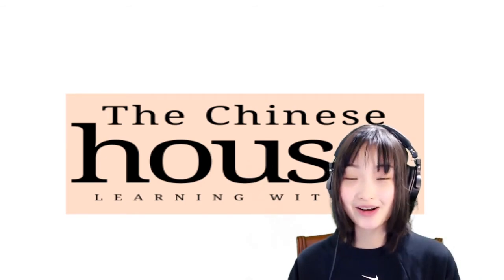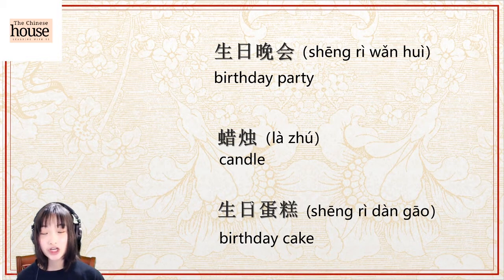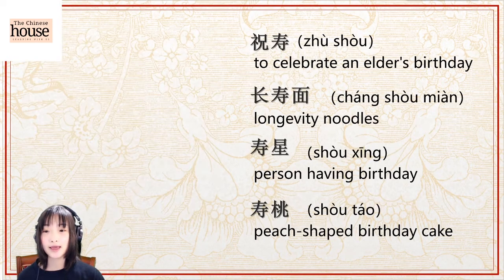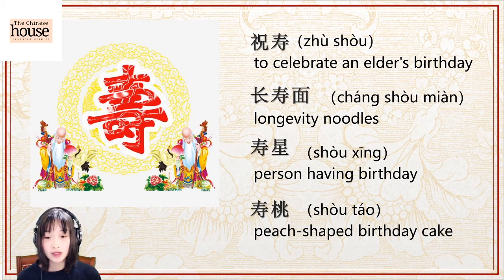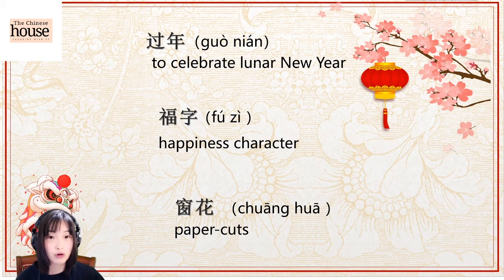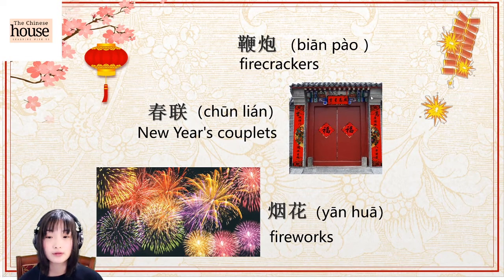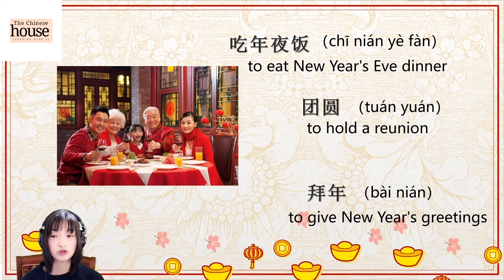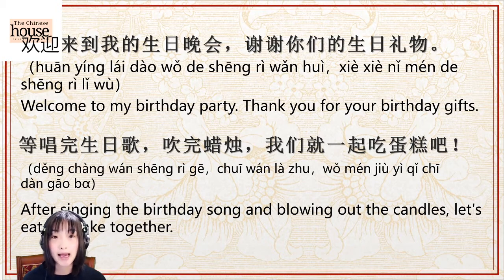Learn Chinese in 10 minutes. Family Reunion.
Today we are talking about family reunion. Birthday parties and other activities with your family members.